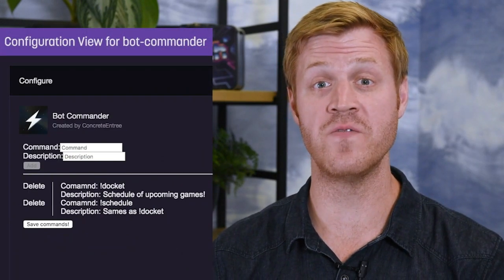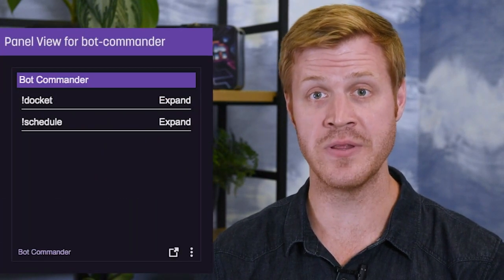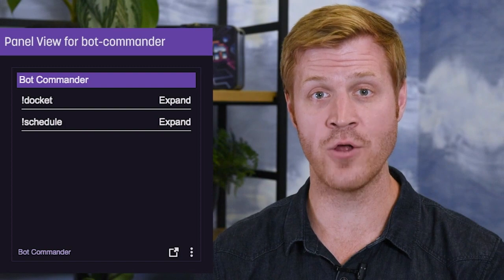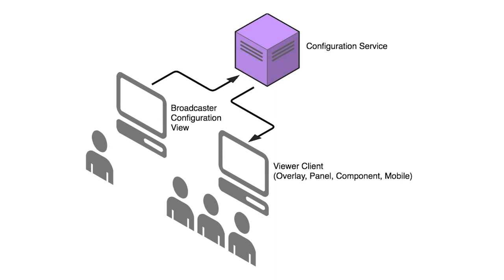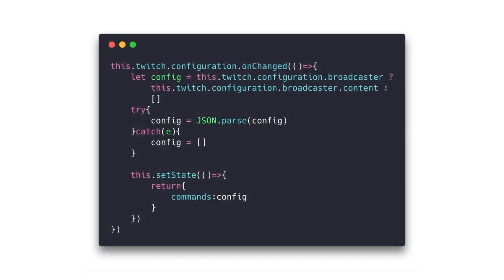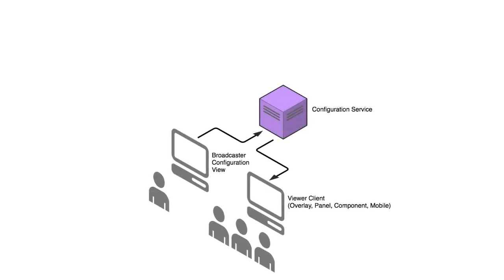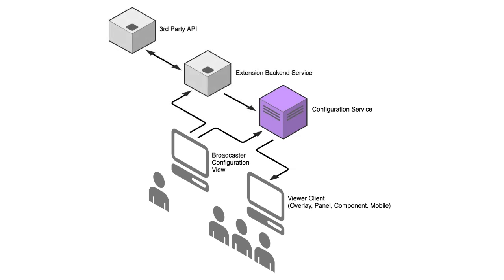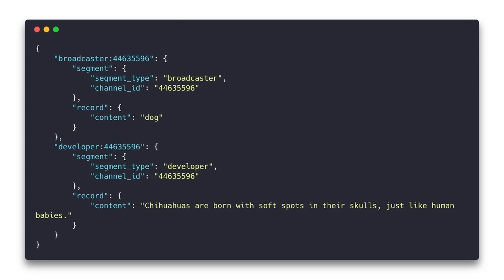How to use the Twitch Extension Configuration Service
for more info.